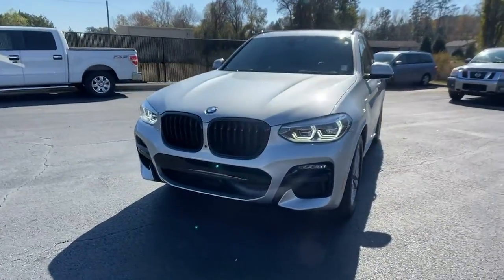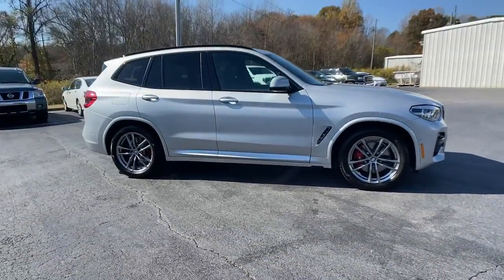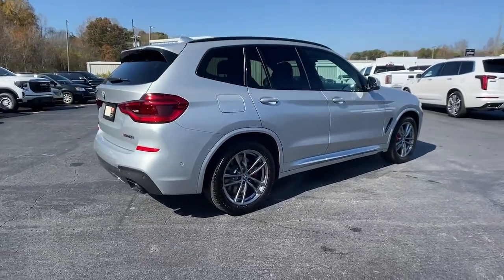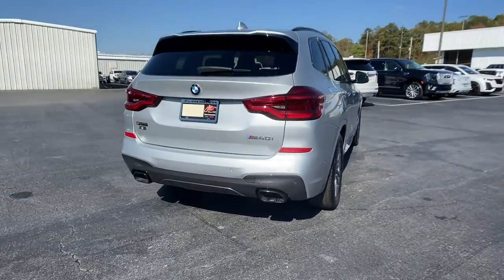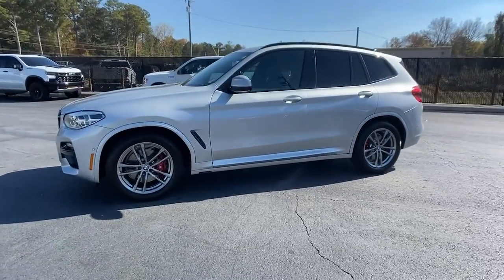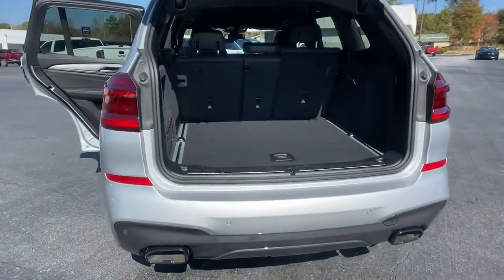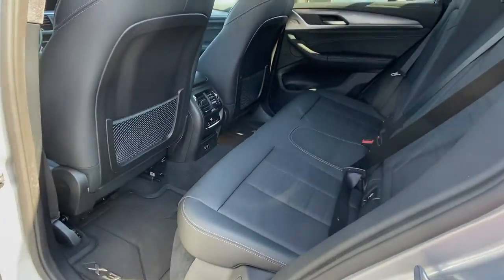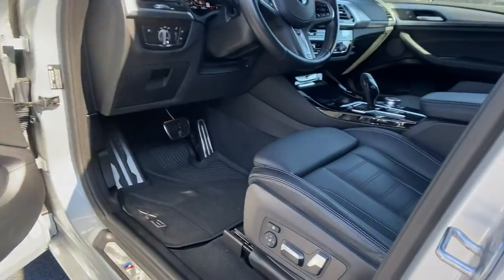2021 BMW X3 Carrollton, Franklin, Atlanta, Marietta, Newnan, GA B2392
Glacier Silver Metallic Used 2021 BMW X3 M40i available in Carrollton, Georgia at John Thornton Cadillac Buick GMC. Servicing the Franklin, Atlanta, Marietta, Newnan, GA.

Recent Arrival! CLEAN CARFAX NO ACCIDENTS REPORTED, AWD/ALL WHEEL DRIVE, REAR BACK UP CAMERA, BLUETOOTH HANDS FREE CELL PHONE, NAVIGATION/GPS, DEALERSHIP INSPECTED, HEATED LEATHER SEATS, POWER MOONROOF/SUNROOF, POWER AND MEMORY SEATING, LOCAL TRADE, PLEASE CALL TODAY!!!, 8-Speed Automatic Sport. Thank you for considering this beautiful 2021 BMW X3 M40i finished in stunning Glacier Silver Metallic with Black w/Oyster Contrast Stitching w/Vernasca Leather Upholstery.brbrbrOdometer is 7962 miles below market average!brbrbr21/27 City/Highway MPGbrbrbrWe are your premier Carrollton, GA Cadillac dealership. John Thornton Cadillac Inc. Is family owned, and it is our goal to provide you with an excellent purchase and ownership experience. We also proudly serve Douglasville Cadillac customers. Whether you're searching for a new or used car near Douglasville or Bremen, researching financing options, or looking for a quick quote on a car, truck, or SUV, the friendly, yet professional staff at our Carrollton Cadillac dealership is ready to provide you with all the help you need. We are proud to serve Bremen Cadillac customers. We have served as your premier Cadillac dealer for the entire West Georgia area for over 45 years.